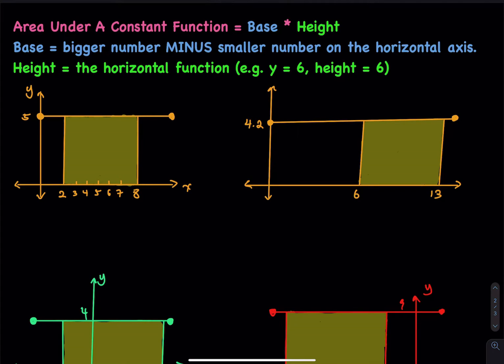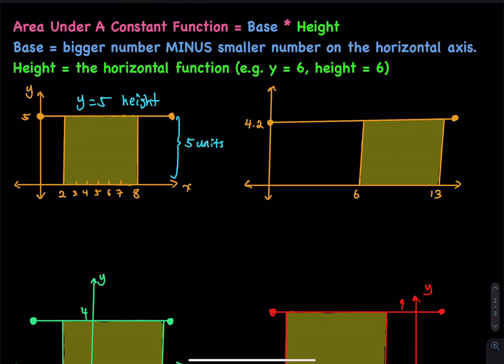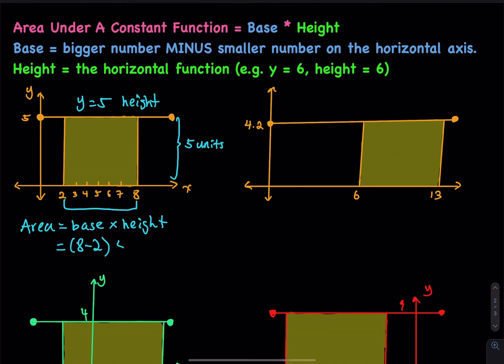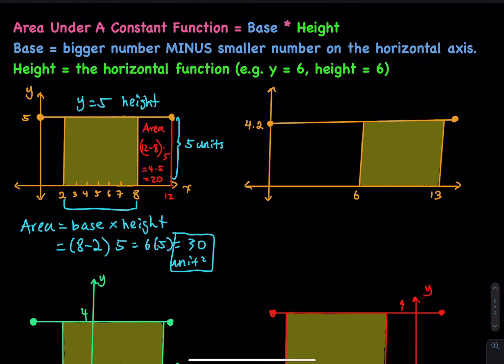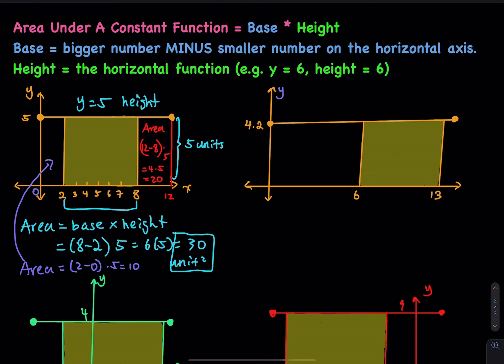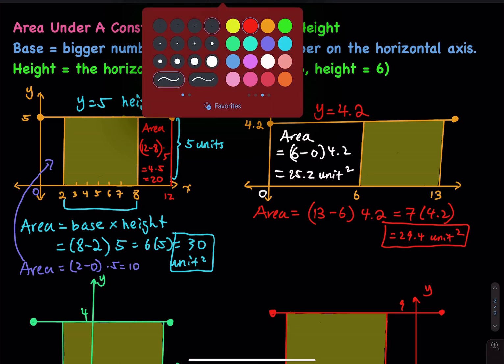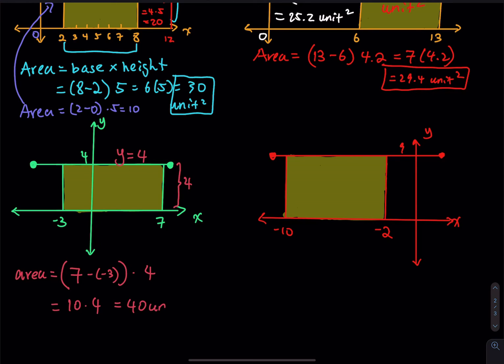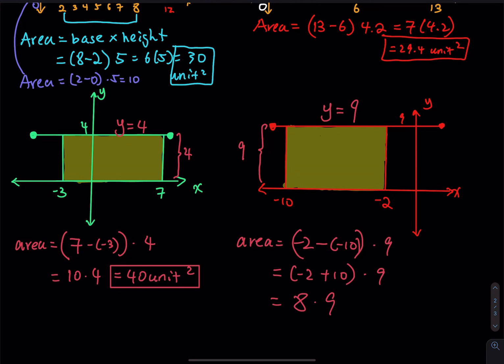6.3 Part 2/4: How to Find The Area Under A Constant Function | PreStatistics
This video prepares you for learning uniform distribution in elementary statistics. I have a set of videos for uniform distribution on my channel.